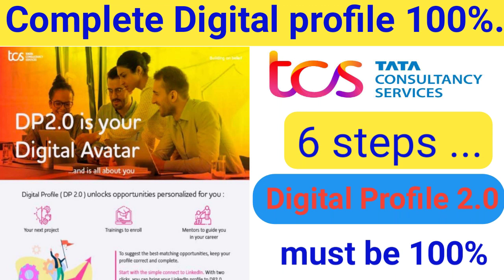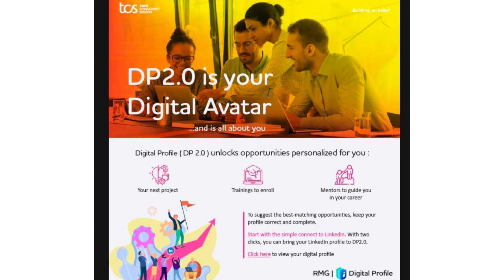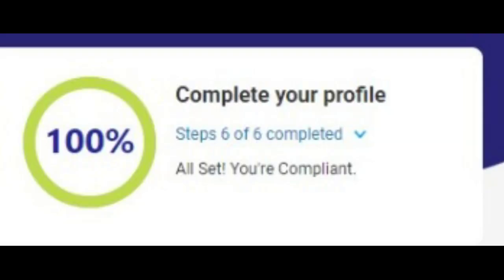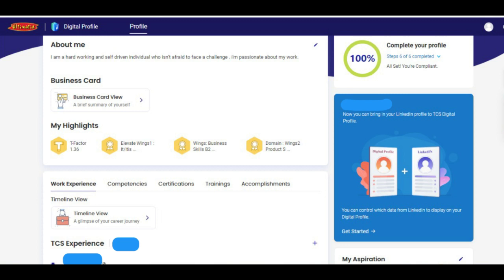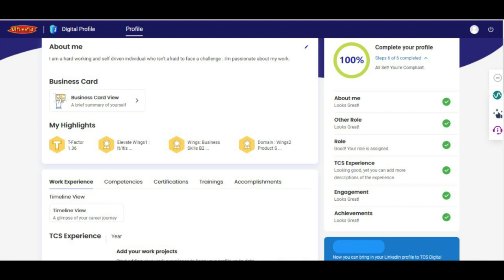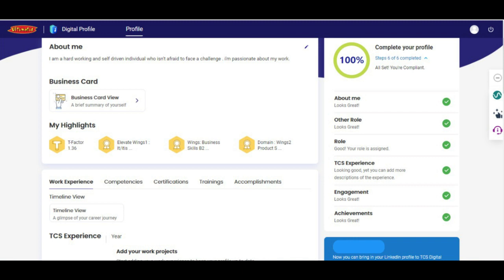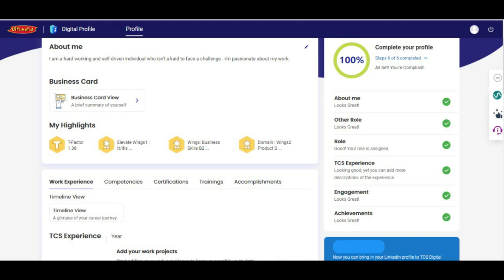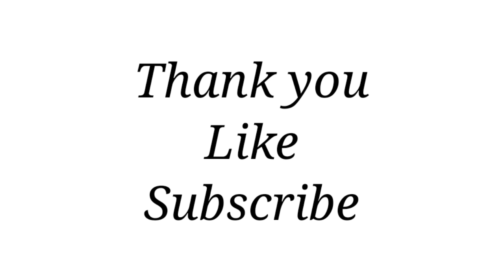How to complete Digital profile 2.0 100% ? | 6 steps to complete | compliant |digital resume| TCS.